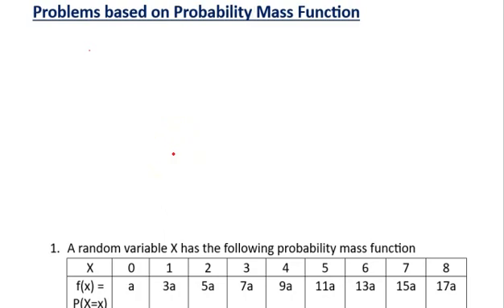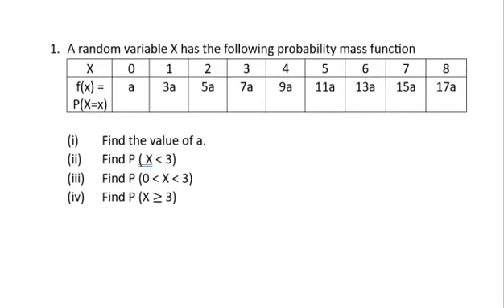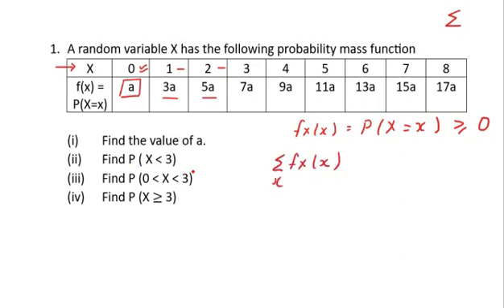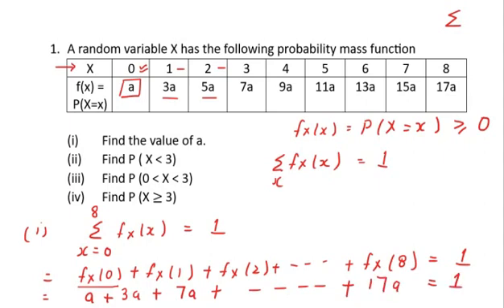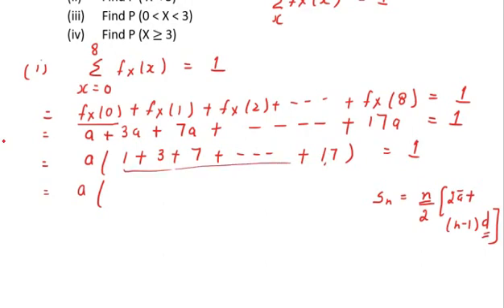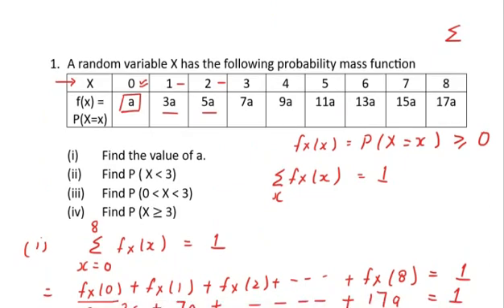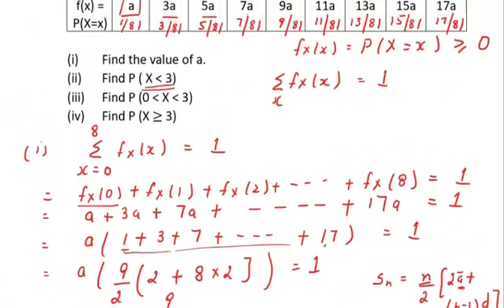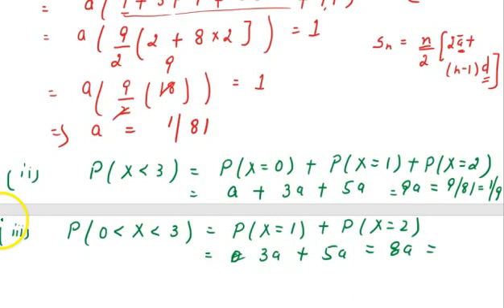Probability Mass Function Problem-1 | Probability and Statistics | Math Mash